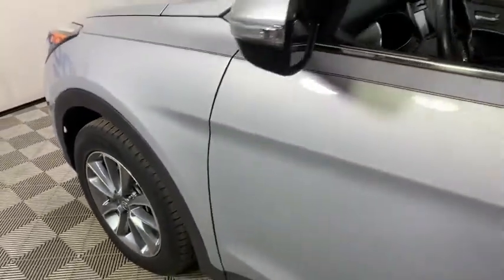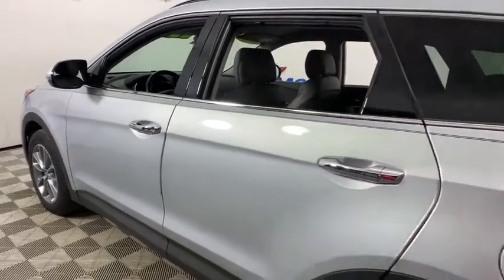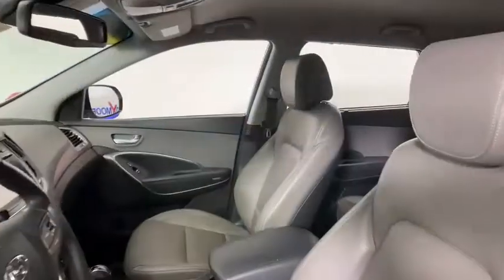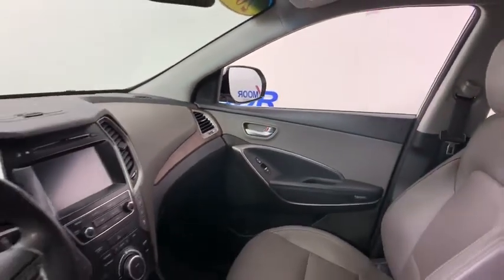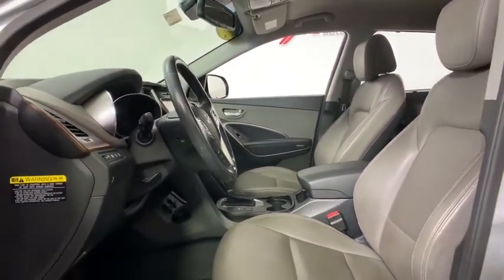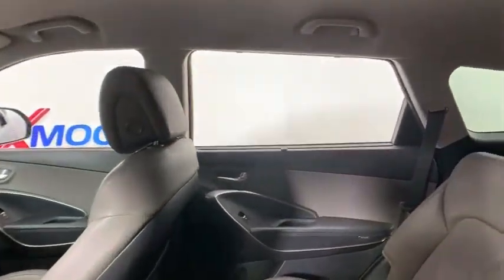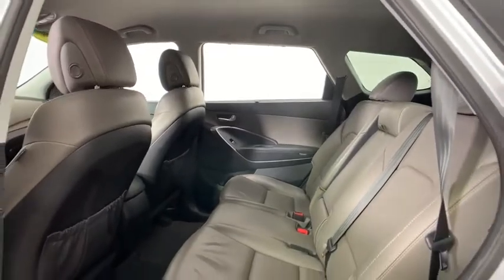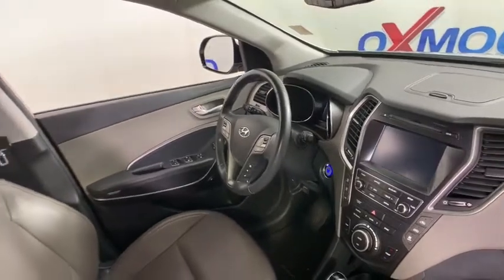2017 Hyundai Santa Fe at Oxmoor Hyundai | Louisville & Lexington, KY HU5811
Circuit Silver Used 2017 Hyundai Santa Fe available in Louisville, Kentucky at Oxmoor Hyundai. Servicing the Lexington, Elizabethtown, KY, New Albany, IN, Jeffersonville, IN area.
2017 Hyundai Santa Fe SE - Stock#: HU5811 - VIN#: KM8SN4HF9HU228797

Oxmoor Hyundai
8107 Shelbyville Rd

Certified. Hyundai Santa Fe SE CARFAX One-Owner. Clean Carfax - 1 Owner, HYUNDAI CERTIFIED!!!, Santa Fe SE, 4D Sport Utility, Circuit Silver, gray Cloth, 18 x 7.5J Aluminum Alloy Wheels, 3rd Row USB Outlet, Blind Spot Detection System, Exterior Parking Camera Rear, Hands-Free Smart Liftgate w/Auto Open, Heated Front Seats, Lane Change Assist, Leather Seating Surfaces, Option Group 02, Premium Door Sill Plates, Proximity Key Entry w/Push Button Start, Rear Cross Traffic Alert, SE Premium Package 02. 6-Speed Automatic with ShiftronicbrAwards:br  * 2017 KBB.com 10 Most Awarded Brands